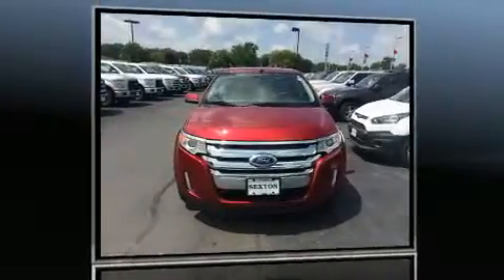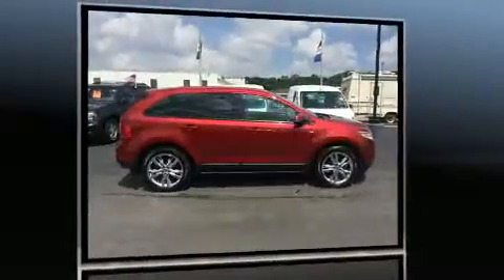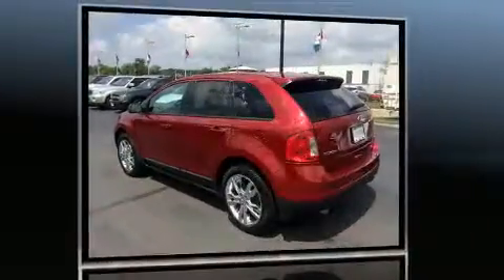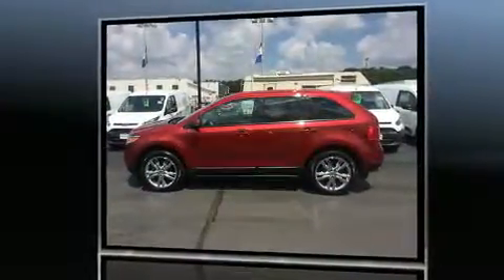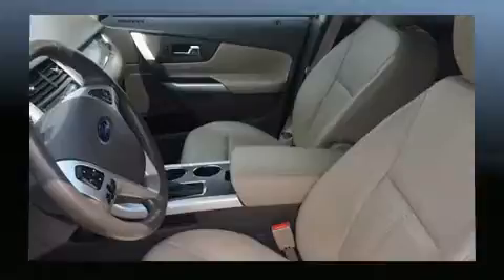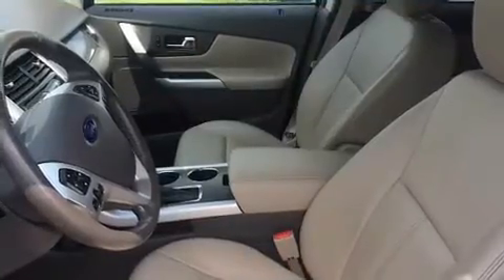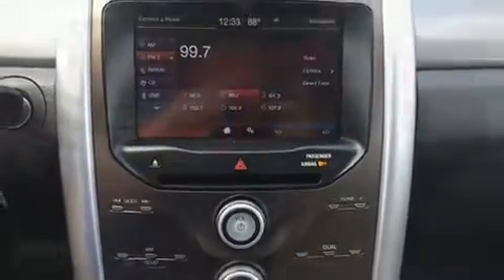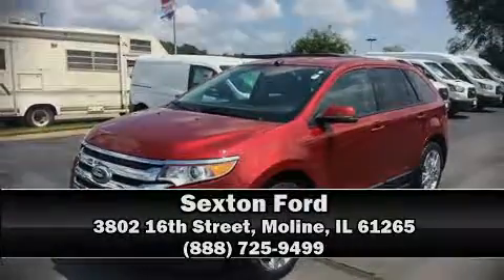2013 Ford Edge SEL in Moline, IL 61265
Sexton Ford
3802 16th Street

Discerning drivers will appreciate the 2013 Ford Edge. With fewer than 45,000 miles on the odometer, this 4 door sport utility vehicle prioritizes comfort, safety and convenience. Smooth gearshifts are achieved thanks to the 2 liter 4 cylinder engine, and for added security, dynamic Stability Control supplements the drivetrain. It distinguishes itself from the competition with features such as: front and rear reading lights, 1-touch window functionality, a tachometer, front bucket seats, front dual-zone air conditioning, heated door mirrors, and a split folding rear seat. Audio features include a CD player with MP3 capability, steering wheel mounted audio controls, and 6 well positioned speakers. Ford also prioritized safety and security by including: dual front impact airbags with occupant sensing airbag, head curtain airbags, traction control, brake assist, ignition disabling, and 4 wheel disc brakes with ABS. Our sales reps are knowledgeable and professional. We'd be happy to answer any questions that you may have. Come on in and take a test drive!